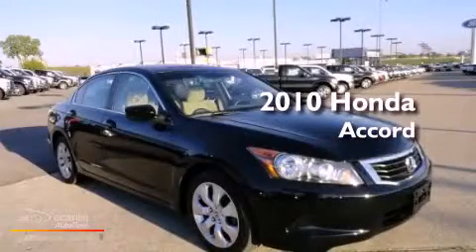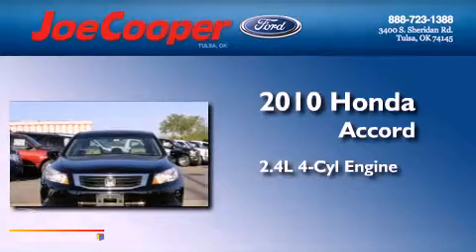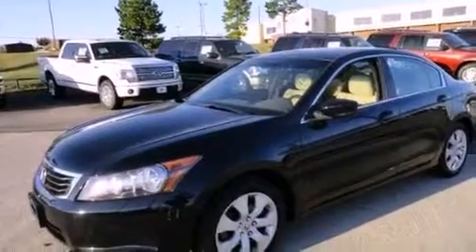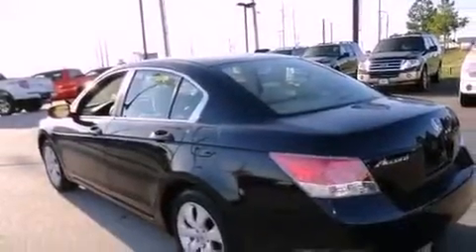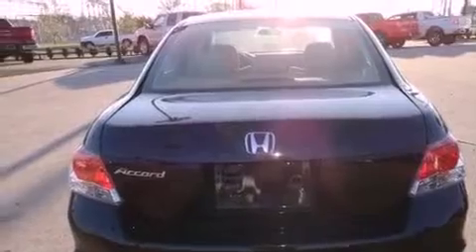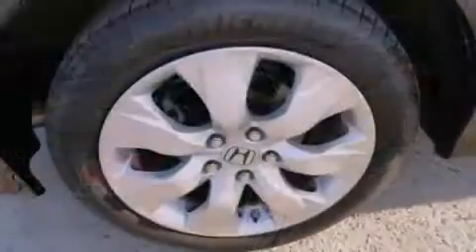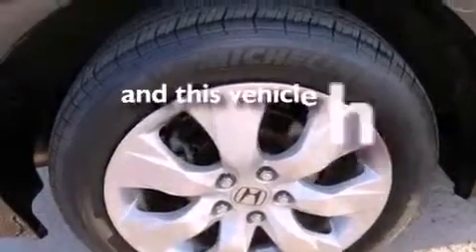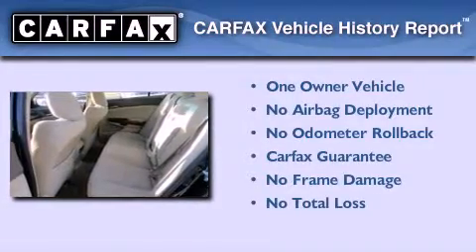Used 2010 Honda Accord Tulsa OK 74145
Year : 2010
 Make : Honda
 Model : Accord
 Engine : 2.4L DOHC MPFI 16-valve i-VTEC I4 engine
 Trans . : Automatic
 Exterior : Black
 Miles : 25,839

 Stock : C007660